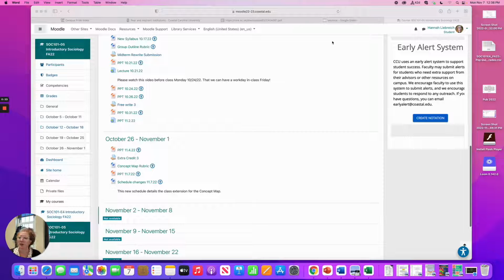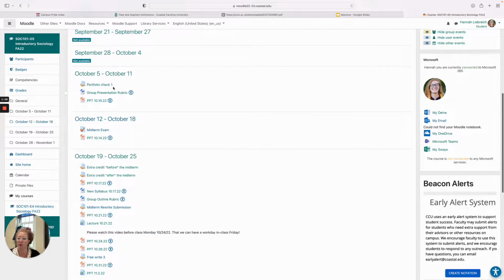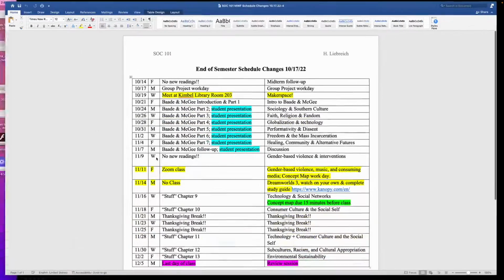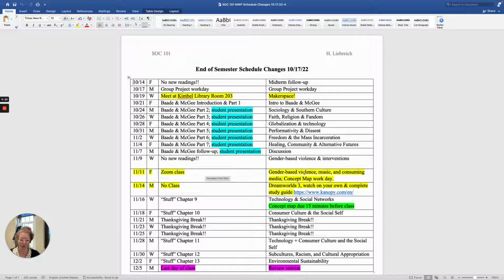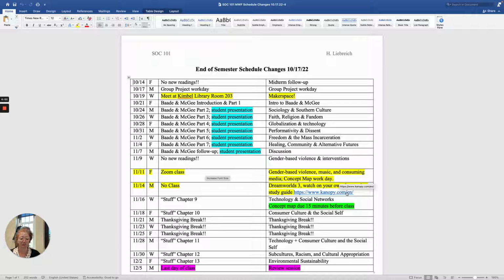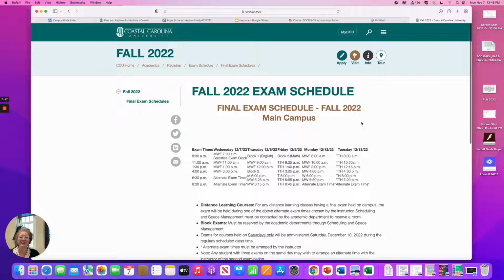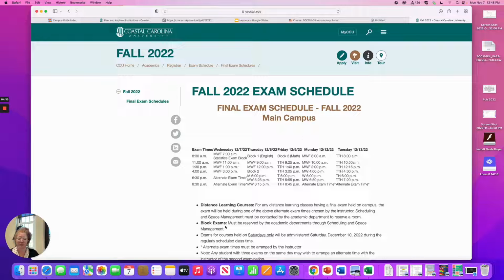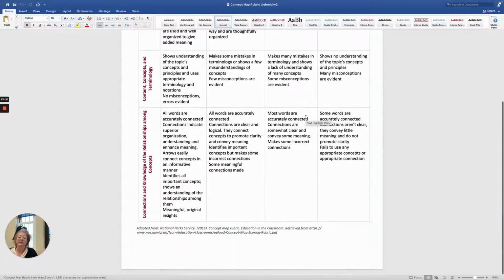SOC 101 MWF Important Class Updates 11.7.22